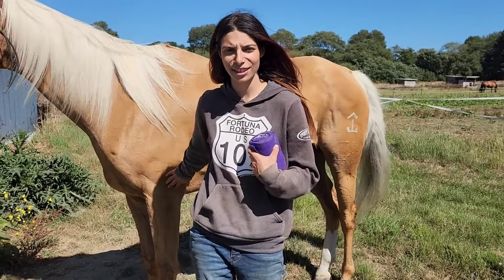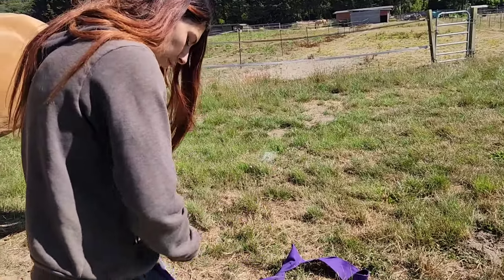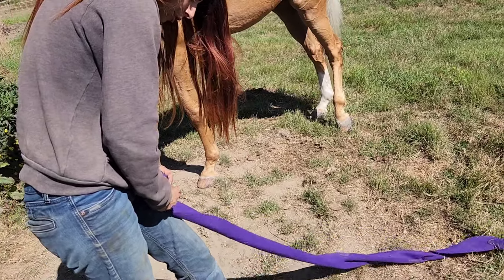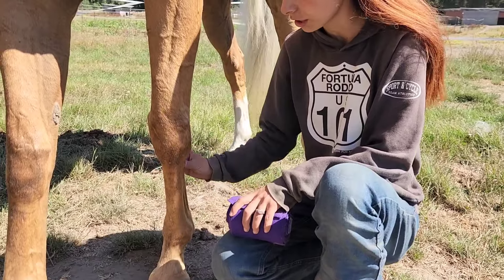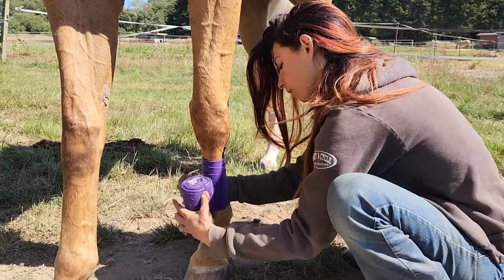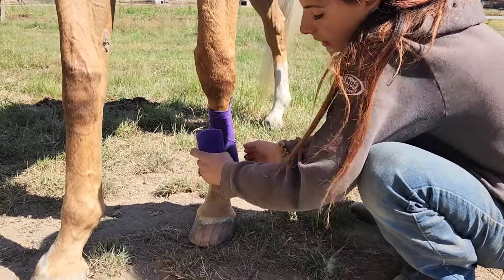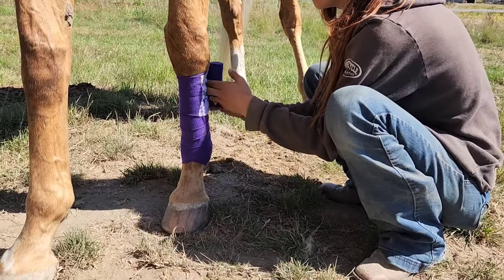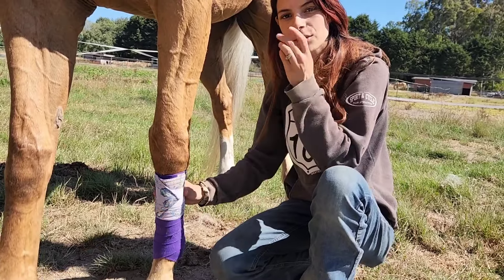How to Apply a Polo Wrap Assignment